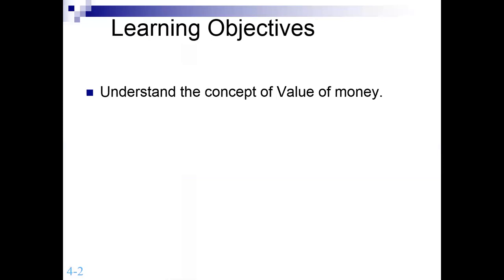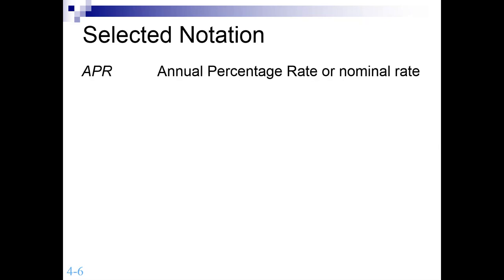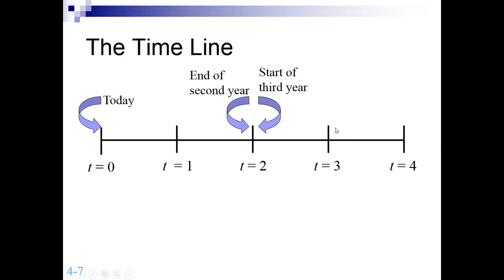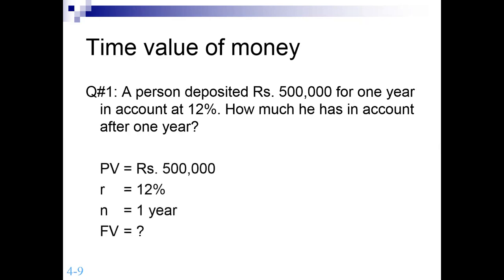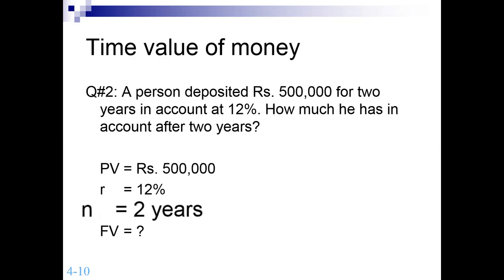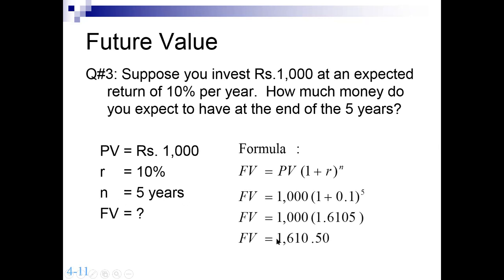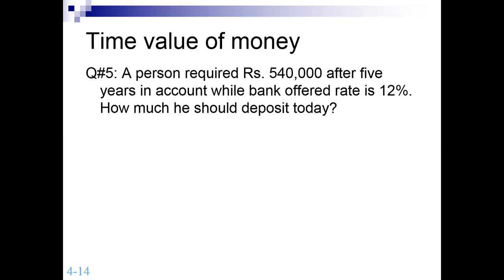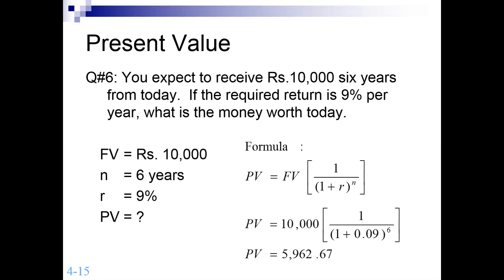Time Value of Money 1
This is basic understanding of how to calculate future value and present value of given amount